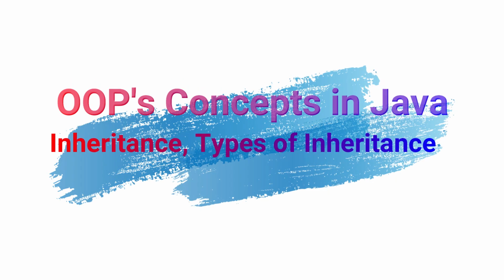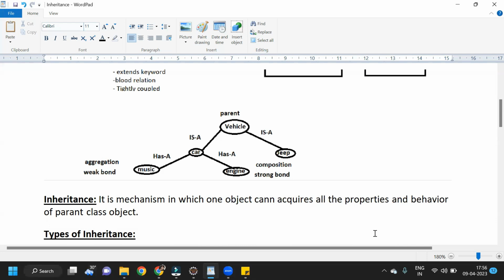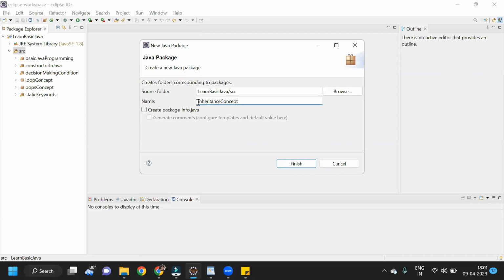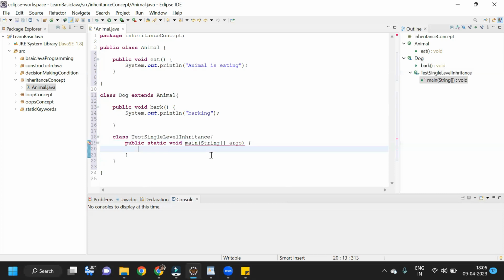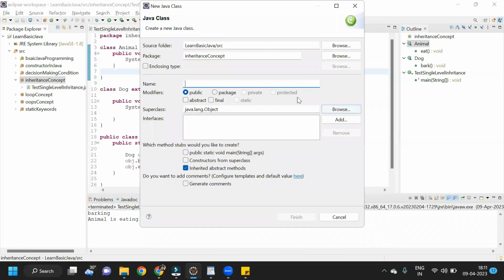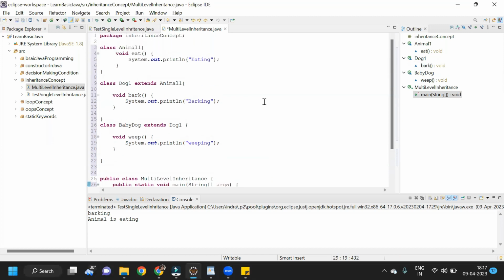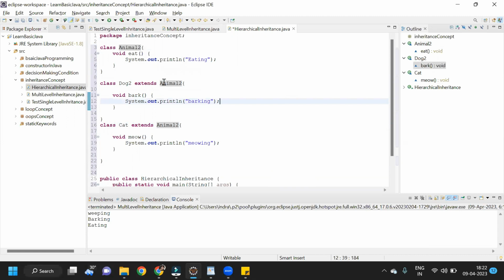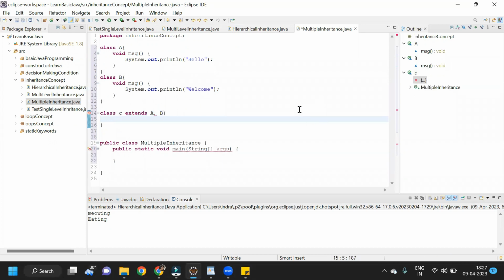Session 6 | Inheritance in Java | Type of Inheritance | Is-A Relationship in Java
OOPs Concepts in Java | Test Automation
Below OOPs concepts in Java are covered
1) Inheritance
2) Type of Inheritance
3) Is-A Relationship